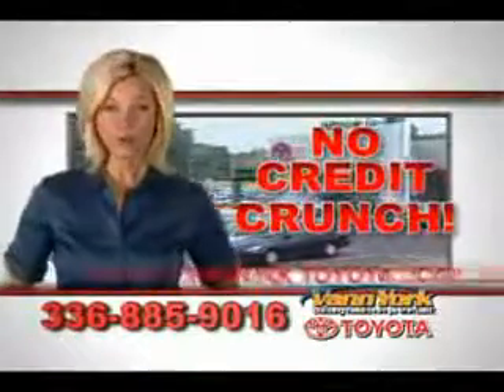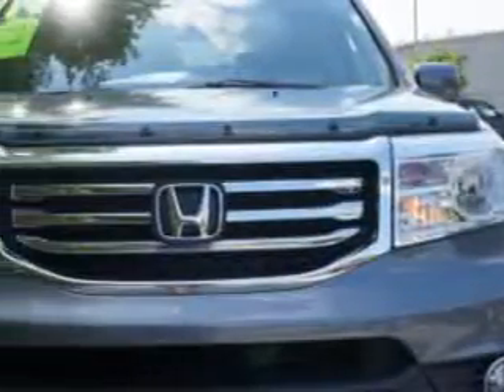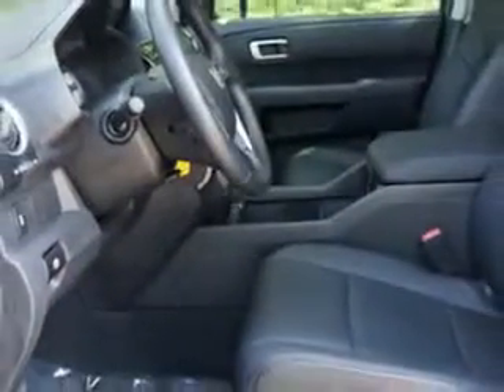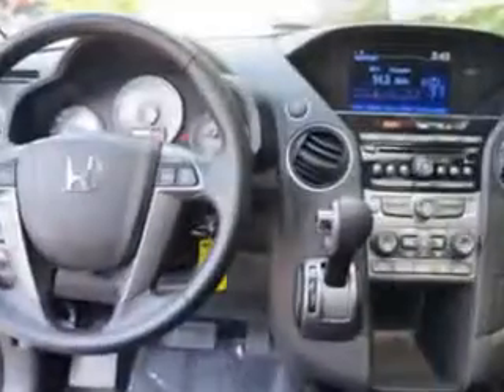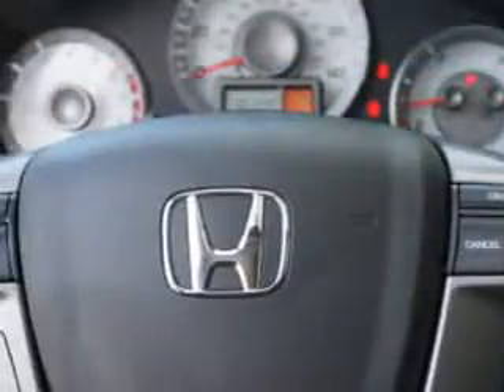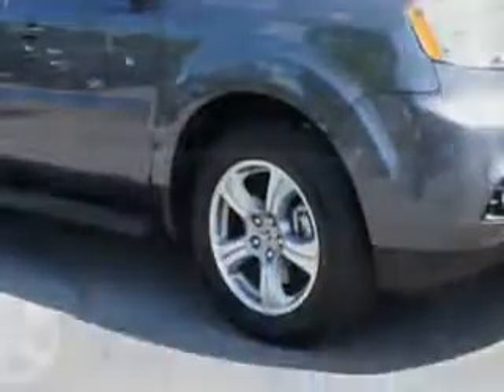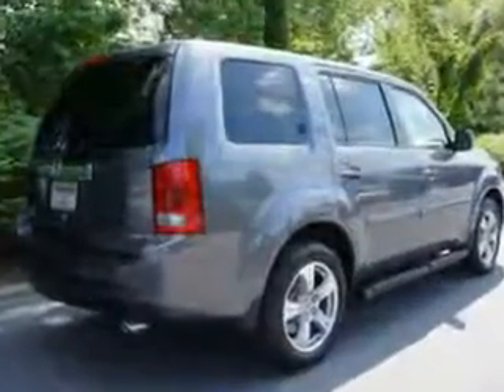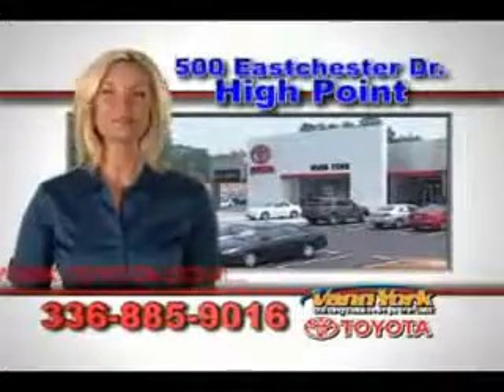Used 2014 Honda Pilot Greensboro, Winston Salem High Point, Kernersville NC Vann York Toyota Vann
Used 2014 Honda Pilot Greensboro, Winston Salem High Point, Kernersville NC Vann York Toyota, At Vann York Toyota, we know you are looking for a vehicle to solve everyday task. Whether loading the kids soccer equipment or having a night out with your friends. You will have the room you need making those everyday task an ease to accomplish. Imagine driving this Modern Steel Metallic Honda Pilot SUV, equipped with a 6 Cylinder engine and an automatic transmission. Enjoy an exceptional 25 miles to the gallon on this family SUV with features like Remote Power Door Locks, Homelink System, Leather Upholstery, Moon Roof, Heated Driver and Passenger Seating, Privacy Glass, Fuel Data Display, Rear Air Conditioning, Trailer Towing Hitch, Mudguards, Power Driver and Passenger Seating, power Moon Roof, Back Up Camera, Multifunction Display, Tire Pressure Monitoring System, Ambient Light Package, Auto-Dimming Mirrors, on steering wheel audio and cruise controls, and much more. Enjoy the drive, feel safe, and have peace of mind in this Honda Pilot. See us at Vann York Toyota today!
MILES:  1,202
VIN:5FNYF3H59EB016208

500 Eastchester Dr.
High Point, North Carolina 27262